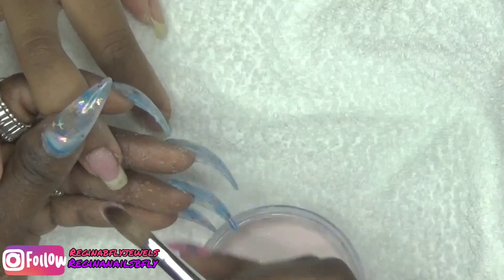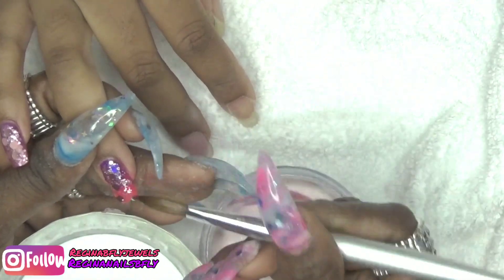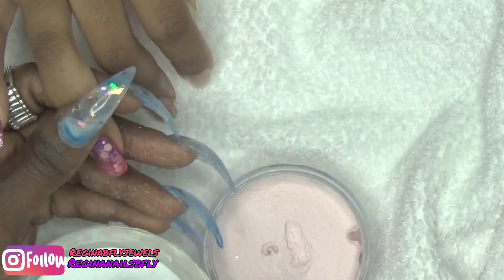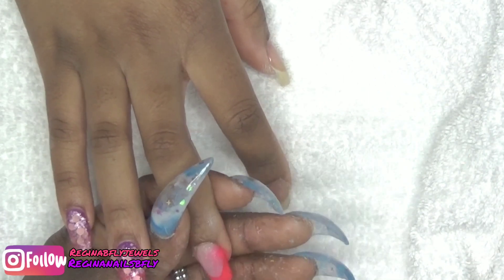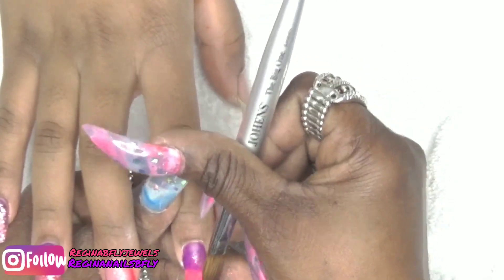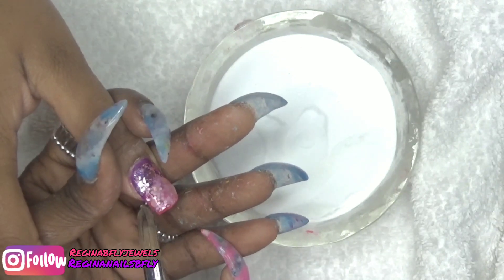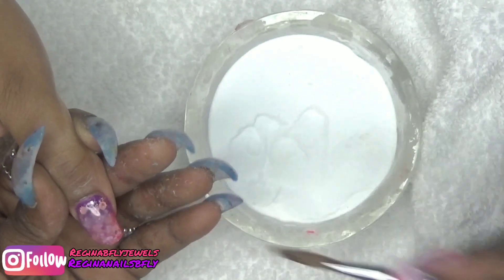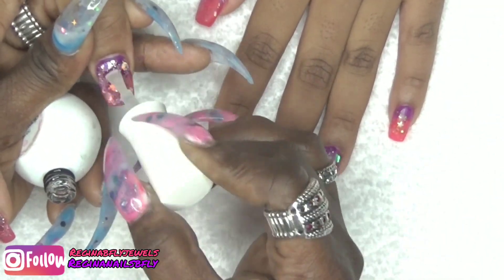Acrylic Nails Purple and Pink Glitter Ombre Nails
These are some of the best products I’ve ever used ⤵️

#8 Kolinsky from JOHENS link ⤵️

Electrifying from glam&glitz⤵️

Mia secret clear and monomer ⤵️

Glitter planet uk ⤵️

THIS MUSIC PLAYING IS NOT MINE BUT I USED IT ANYWAY BECAUSE IT PRETTY COOL 😎

Ps don’t own the rights to use the music.